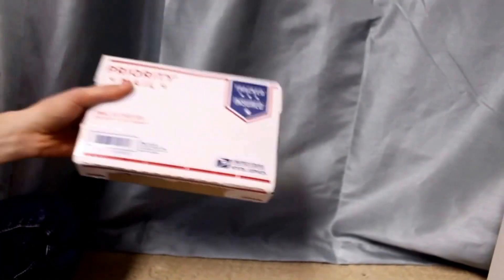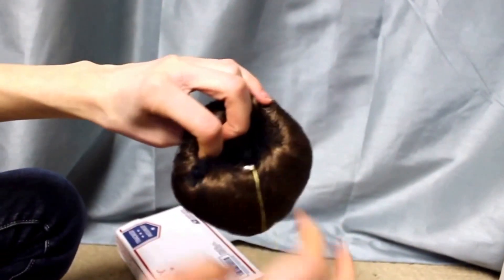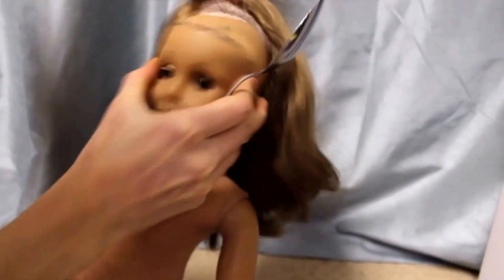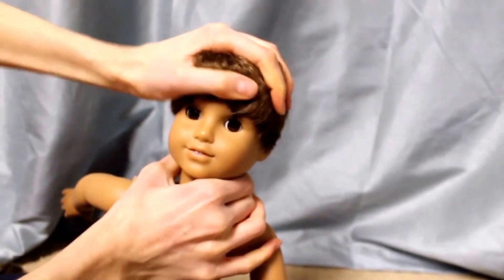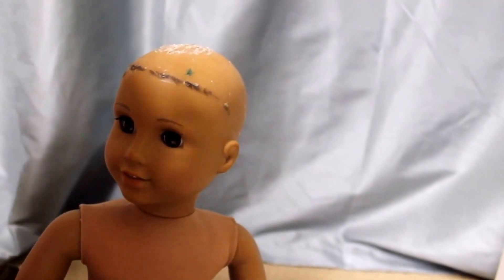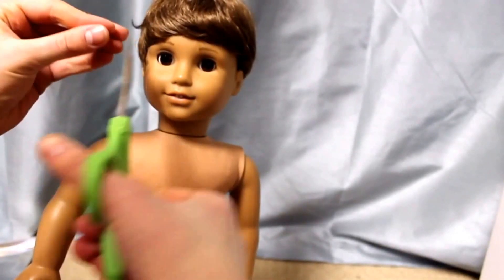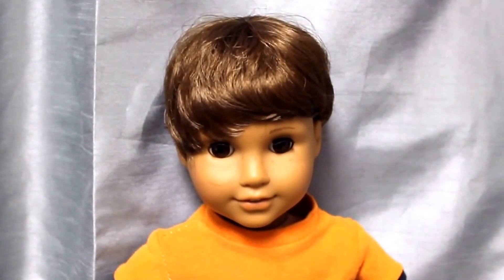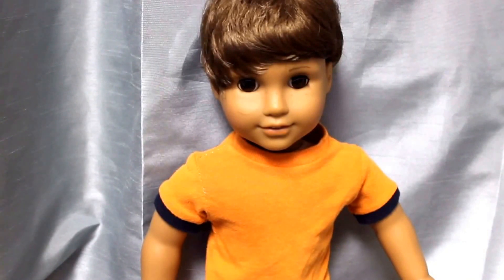Making My American Girl Boy Doll! | SewCraftyAG